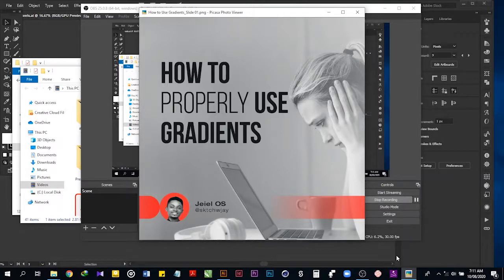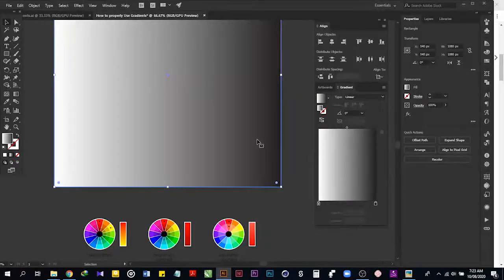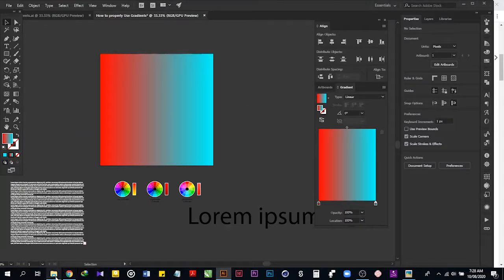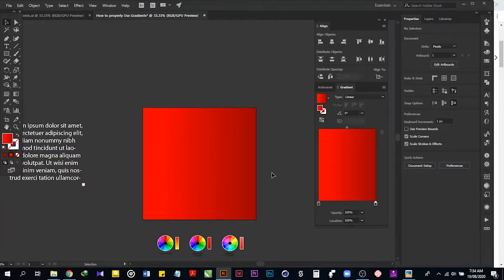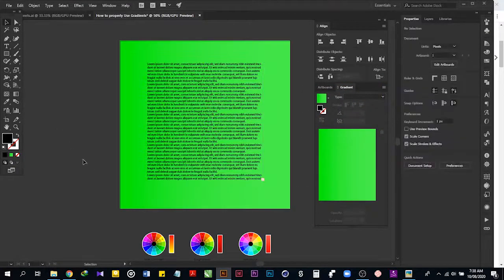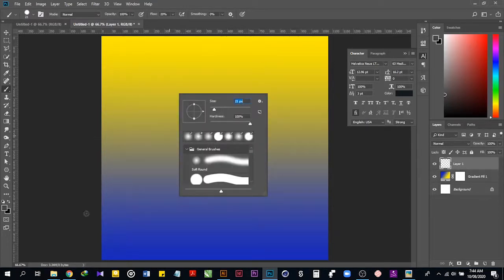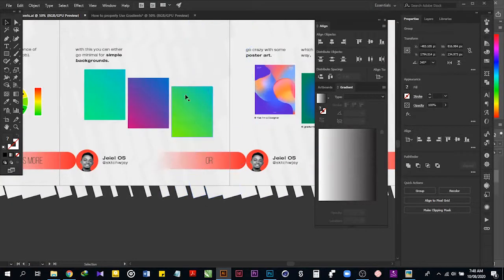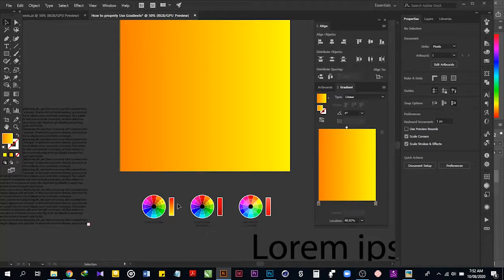Design Tip Series How to properly use gradients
Based on popular demand, I created a video lecture for a carousel post on my Instagram on how to use gradient.

I went into a bit more detail in this video, explaining how to control the HSB values of colors and many more.

I believe you will learn a few.

From next week, we will continue with our flyer design series, I'm missing it already. Till then, have fun and keep creating